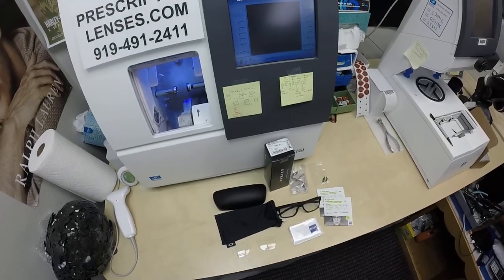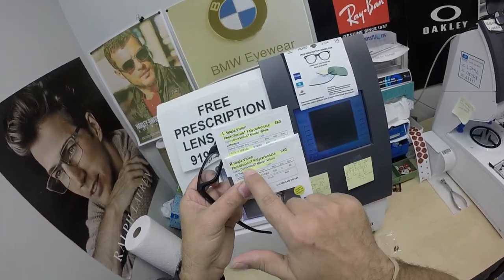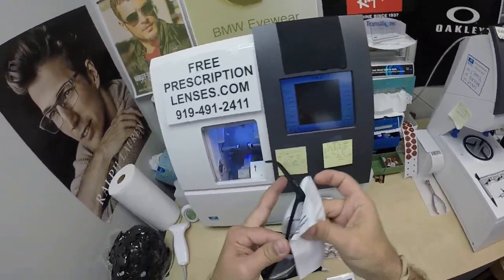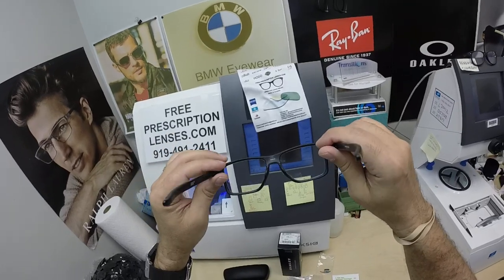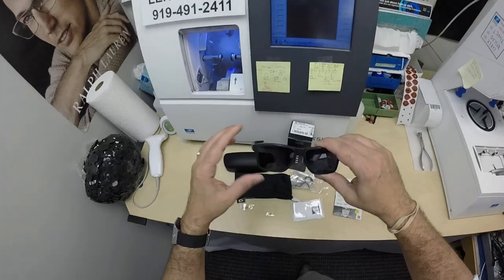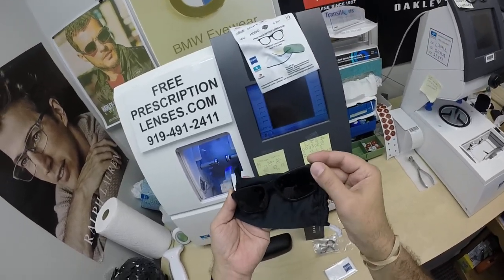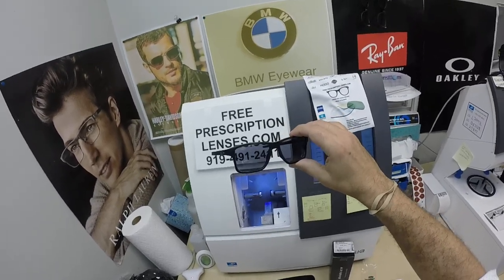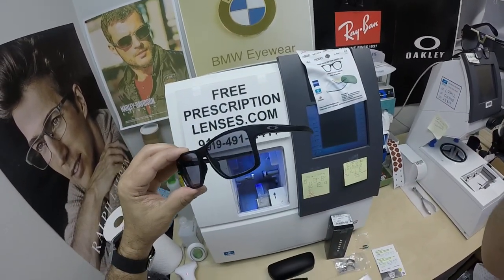Carlos's Oakley Chamfer Squared | Zeiss Photofusion Extra Silver Flash Mirror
Link to this frame:
Watch as I show you the Oakley 8143 Chamfer Squared glasses with Zeiss Photofusion Extra Grey and Silver Flash Mirrors.
Albuquerque New Mexico is about to look moe better!
We offer the largest selection of premium lens options anywhere online.
Time Stamps:
0:00 - Introduction
0:21 - Oakley 8143 Chamfer Squared Unboxing
1:27 - Zeiss Photofusion Extra Grey with Silver Flash Mirrors
2:22 - UV Activation of Photofusion Lenses
4:00 - About Zeiss Photofusion Extra Grey Lenses
4:30 - Video Wrap Up